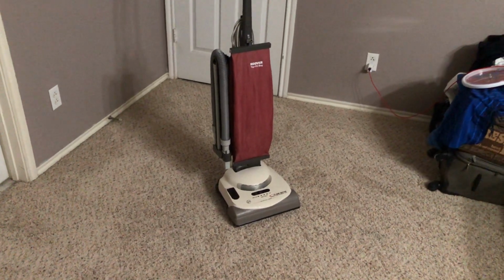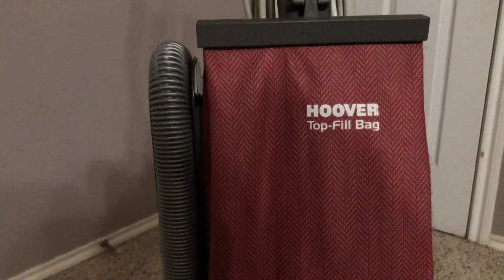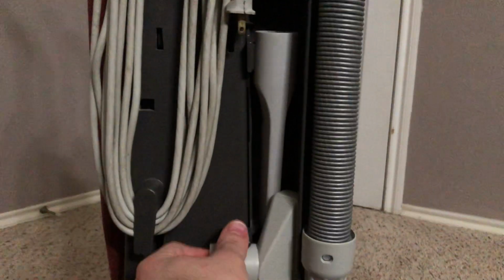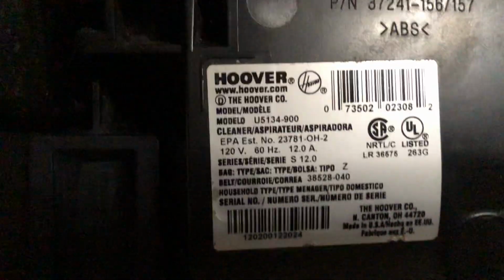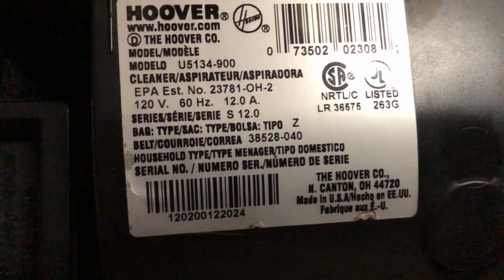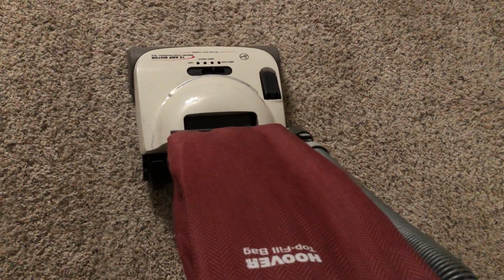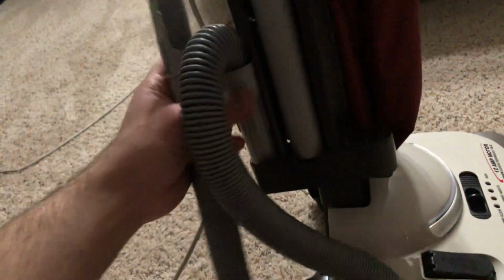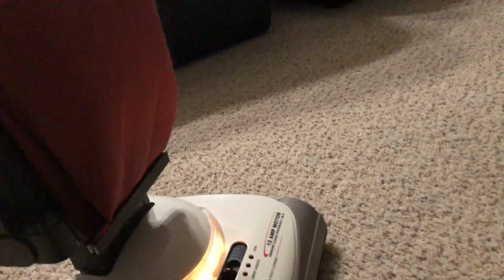FrankenHoover: A Facelifted Hoover Elite 350 (Deluxe Version) with Soft Guard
Here is another installment of my video playlist FrankenHoover, where I take and reconstruct different Hoover Elites and make one working vacuum.  What I used to make this one, was the motor from the Elite the upper base from my Elite 300 tool kit and handle cover from the Elite II and the lower base and cleaner head of the Caddy Vac At 7:14, IT'S ALIVE, IT'S ALIVE!!